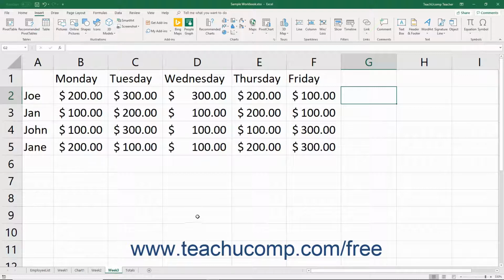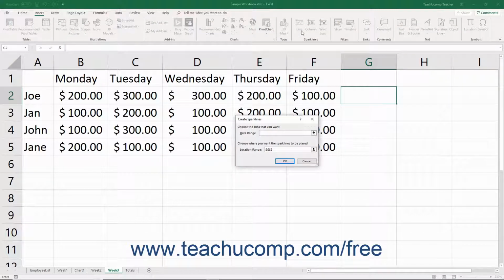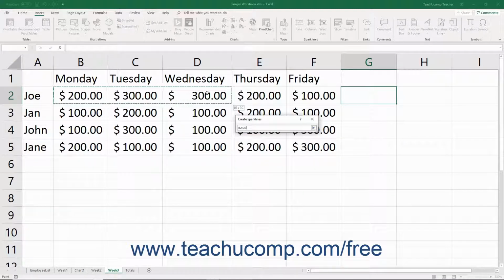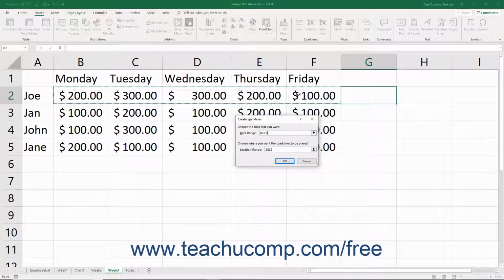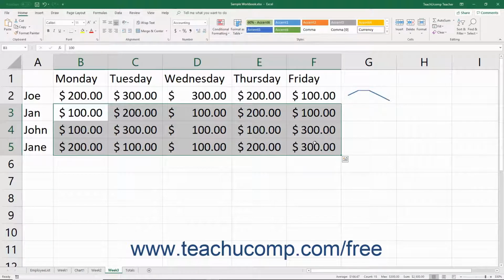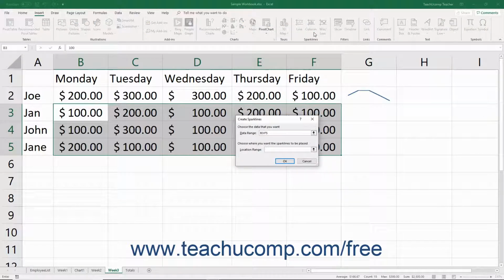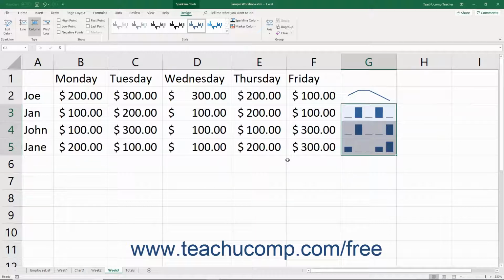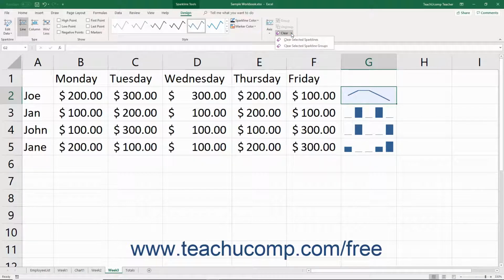Excel 2019 & 365 Tutorial Inserting and Deleting Sparklines Microsoft Training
FREE Course! Learn about inserting and deleting sparklines in Microsoft Excel A clip from Mastering Excel Made Easy v. 2019 & 365. - the most comprehensive Excel tutorial available. Visit us today!